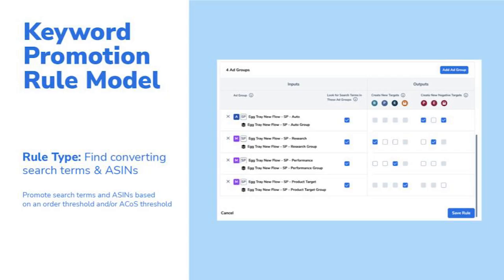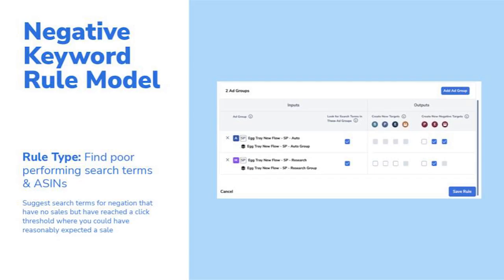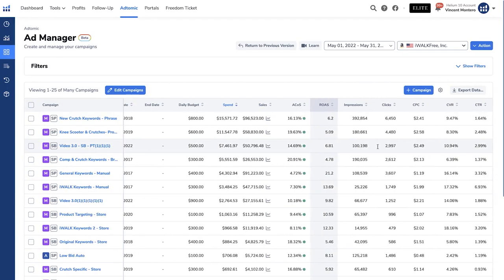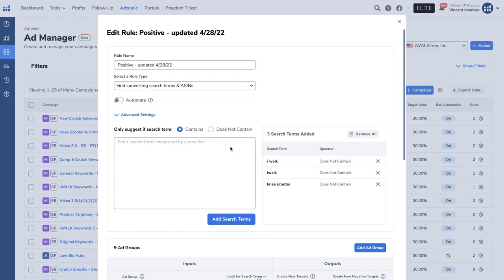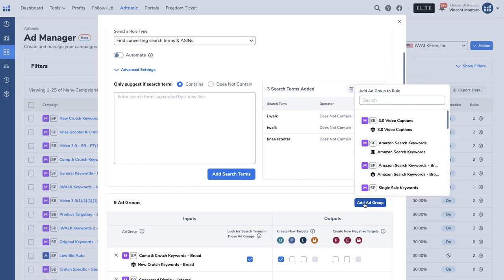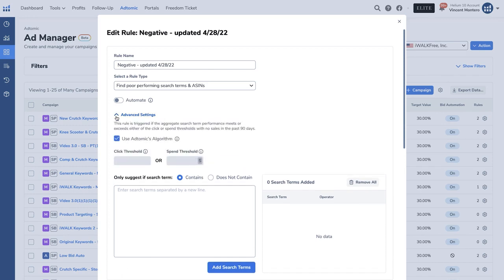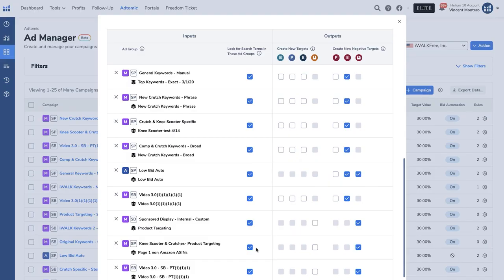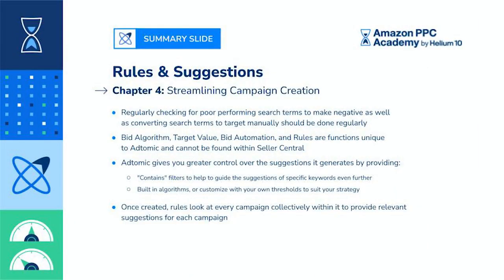Helium 10 Amazon PPC Course 8